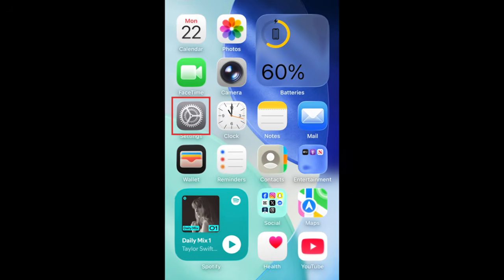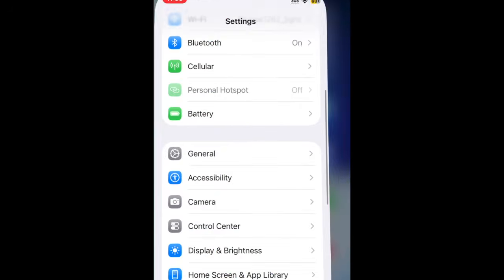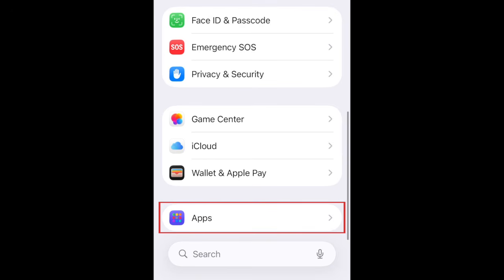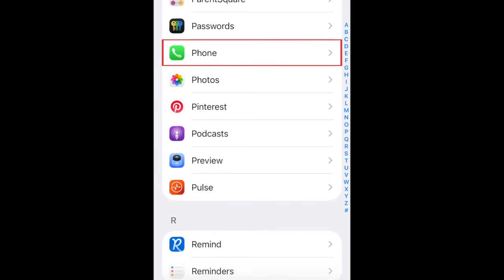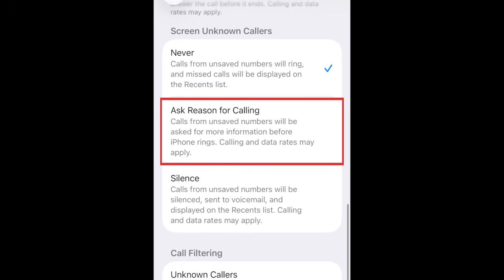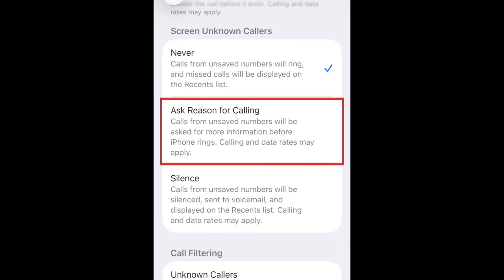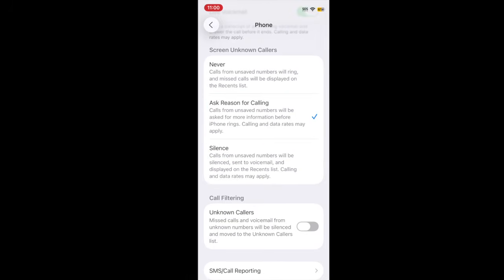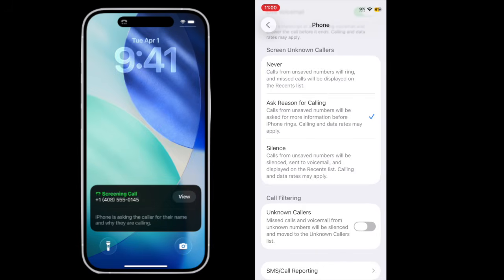How to Enable Call Screening on iPhone in iOS 26 (Full Guide)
A new feature has been added to iPhone allowing you to screen calls from unknown callers, making it easy to weed out any spam calls or telemarketers. Watch this video to learn how to enable call screening on iPhone.

To get access to the call screening feature, you’ll need to update your iPhone to iOS 26. If you haven’t updated yet, check out this video to learn how

To enable call screening on your iPhone, first open your Settings app. Scroll down and select Apps. Then select the Phone app. In your Phone settings, scroll down to the Screen Unknown Callers section. To use the call screening tool, select Ask Reason for Calling. With this setting enabled, calls from numbers that aren’t saved to your contacts list will be asked to provide the reason they’re calling before your iPhone rings. Once they’ve provided the information, your iPhone will ring and present you with their info before you decide if you want to answer.